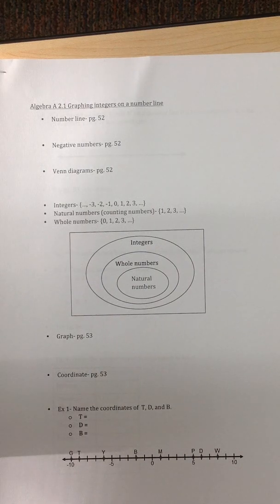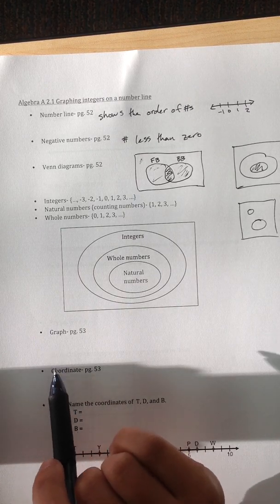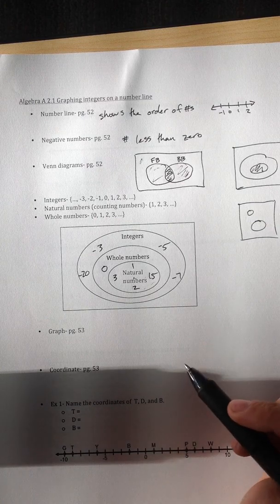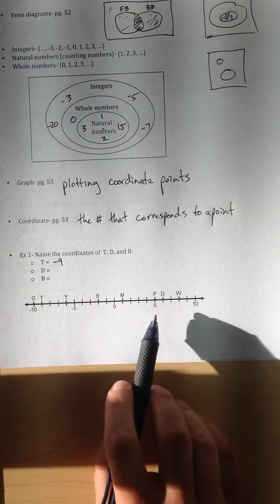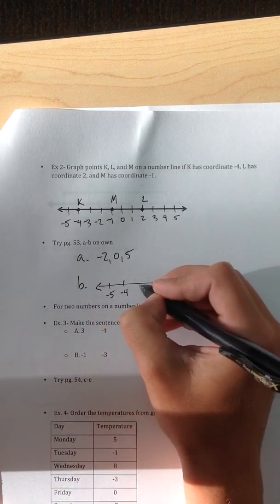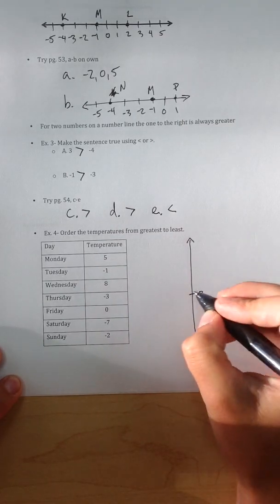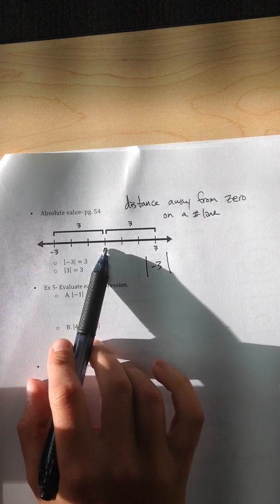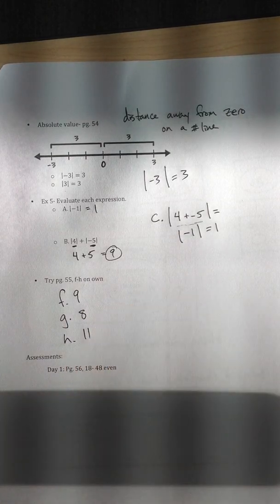Algebra A Section 2.1